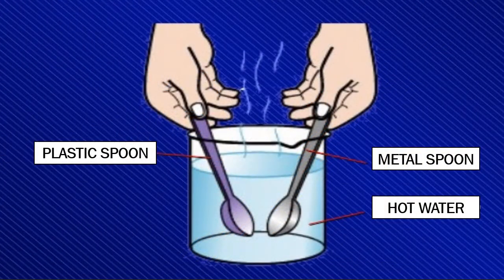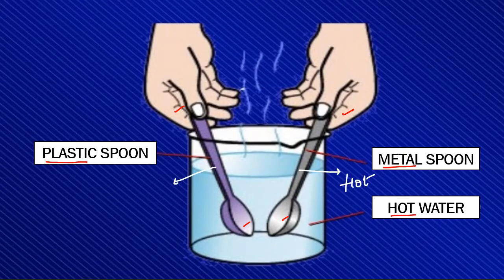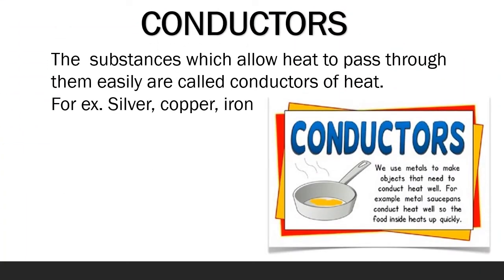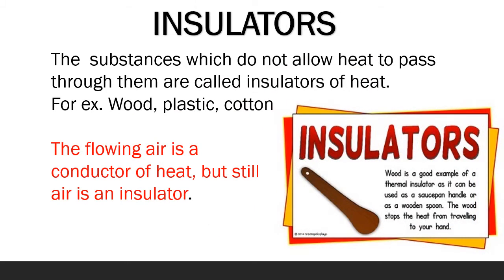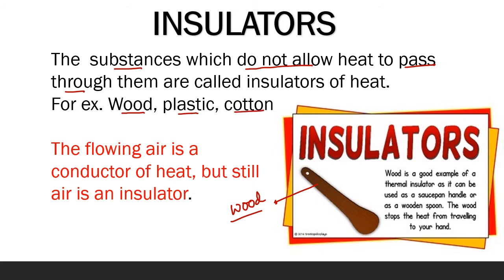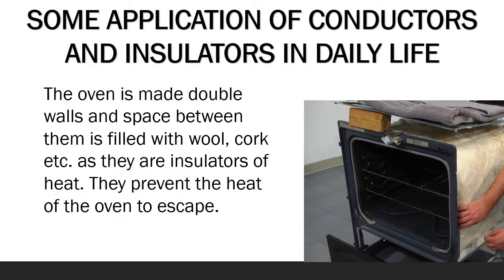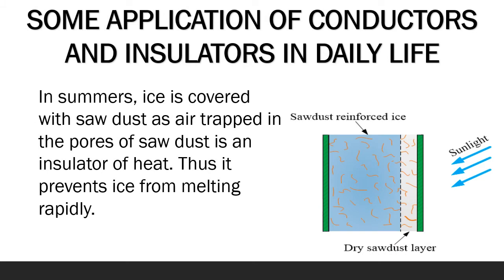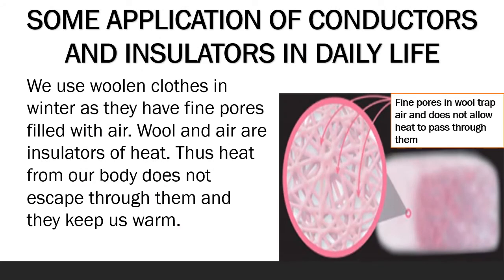CONDUCTORS AND INSULATORS || PHYSICS